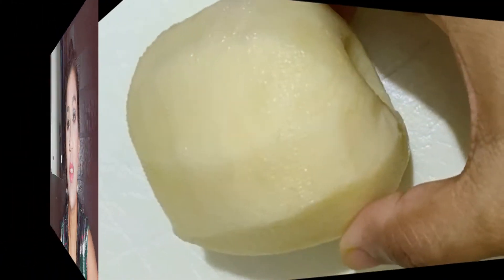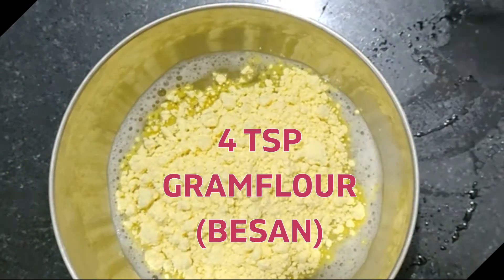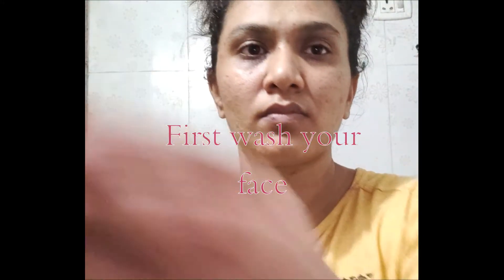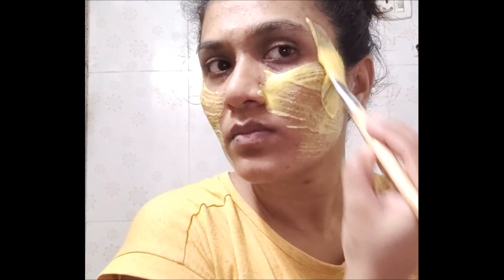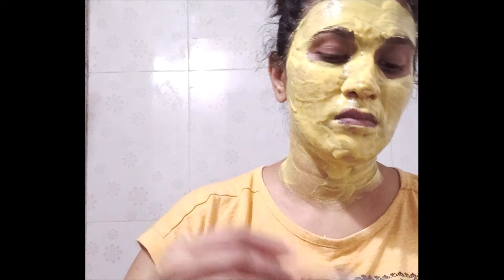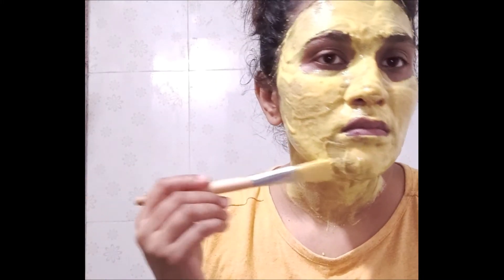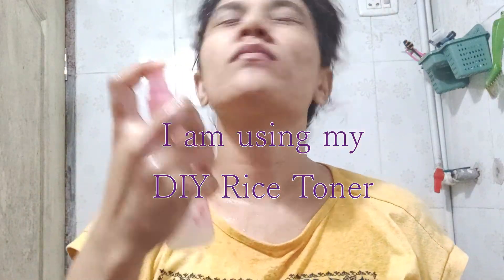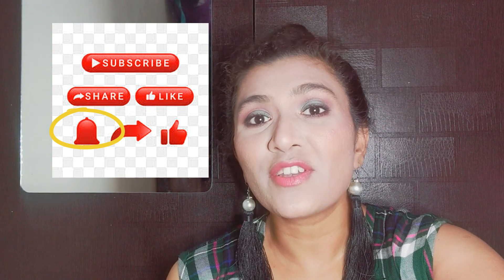This Mask Will Remove DarkSpots, HyperPigmentation, Acne Scars, Suntan | Get Glowing Skin Instantly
Hi My Diva's,
We all crave for healthy and glowing skin. Like other body parts skin contains cells, to keep having a glowing skin you must provide required amount of nutrients.
Potato juice
•It reduces dark spots, acne scars, and blemishes.
• Potato juice has anti aging properties.
• Heals dry skin.
• Best De tanning mask.
• Reduces Dark Circles.
Do try it and let me know.

Hi my diva’s, I am an Indian lifestyle blogger, a YouTuber  and this is my channel. A place where you can find solution on Skin Care, Hair Care, Makeup, Cosmetics, Fashion, Beauty, Reviews, Hair Style, Fitness, Lifestyle.

Readers are subjected to use these information on their own risk. This channel doesn’t take any responsibility for any harm, side-effects, illness or any health or skin care problems caused due to the use of our content or anything related to this..

If you have any suggestions for me feel free to let me know, I am open to anything :)  I just want to make people feel beautiful♥

Hope you enjoy all about beauty with us!

Always thank you.♥ XOXO
Sheetal